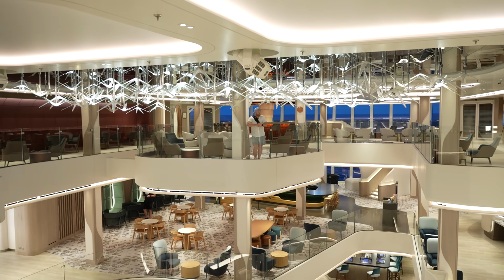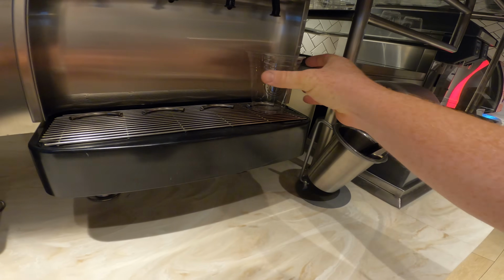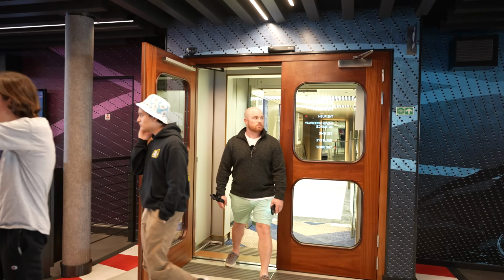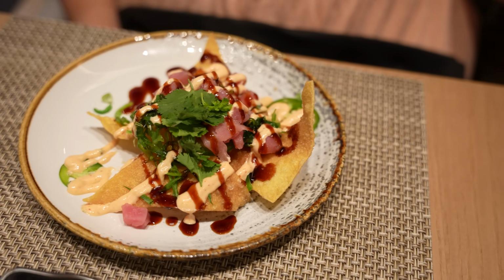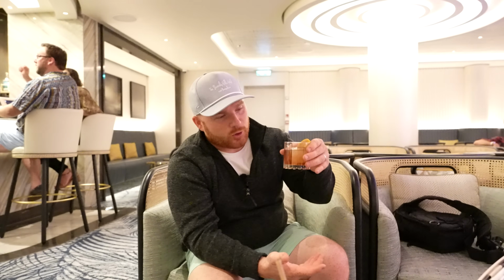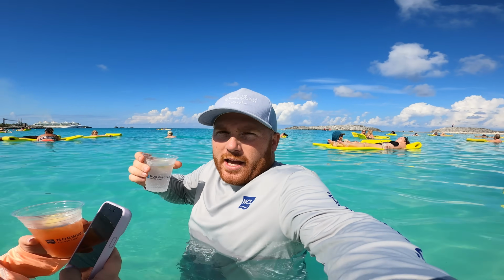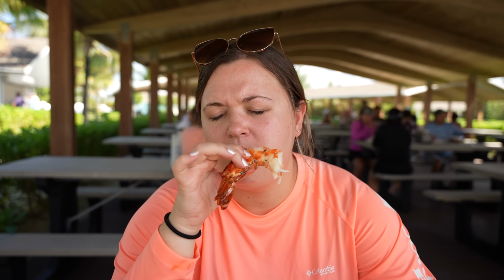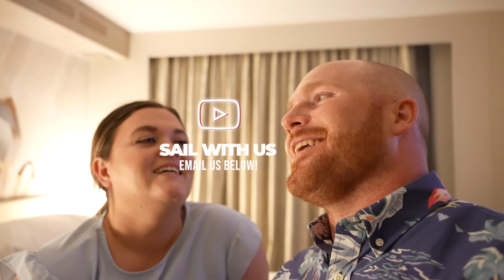NORWEGIAN PRIMA - NCL’s Private Island Great Stirrup Cay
IS THIS THE BEST NEW CRUISE SHIP - Norwegian Prima3

We tour the new Norwegian Prima, enjoy our sea day, and have our first visit to Great Stirrup Cay!

00:00 Introduction
00:56 Ocean Walk and Ocean Boulevard
02:04 Breakfast at Indulge Food Hall
03:36 Touring the Ship
04:32 Slides
06:36 Pre-dinner cocktails
07:33 Nama Sushi
10:58 Great Stirrup Cay
13:43 Lunch at the Beach
16:28 Back on the Ship
17:03 Final Thoughts

JOIN US IN THE MED 2023 NORWEGIAN EPIC!

JOIN US IN EUROPE 202 NORWEGIAN PRIMA!

You can find us @thewdwcouple

- Tim Balkwill -
- Page Elliot -
- Steven Evans -
- Todd & Debbie Holcomb -
- Ryan Orest -
- Patricia Reposa -
- Sara Riner -
- Marianne Tichon -
- Leafy Vlogs -

We are Josh & Taylor the couple behind this YouTube channel! We are Pennsylvania natives who relocated to central Florida with a passion for travel, photography, and videography. Traveling has long been our escape; we created this space to share with other couples how to travel to new destinations just like us! We share our travel tips, packing guides, videos, and photography from around the world! We’ll see you on our next GETAWAY!